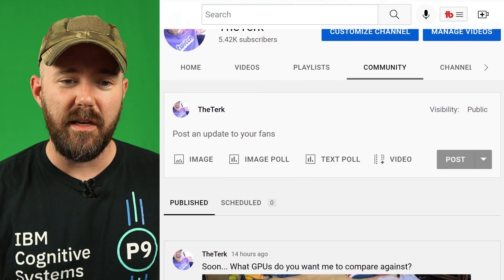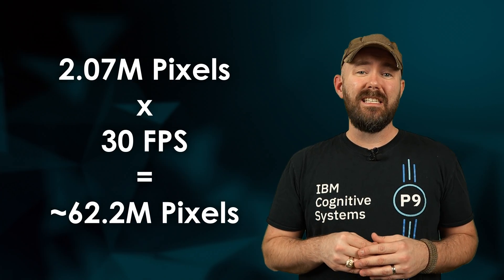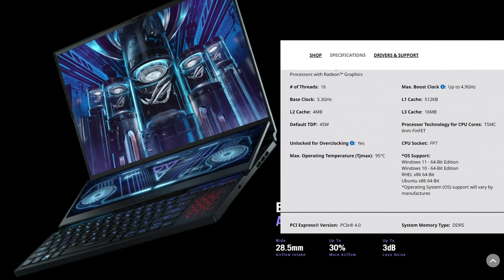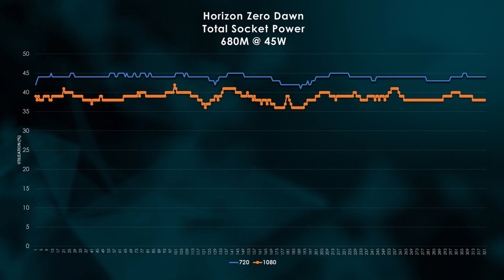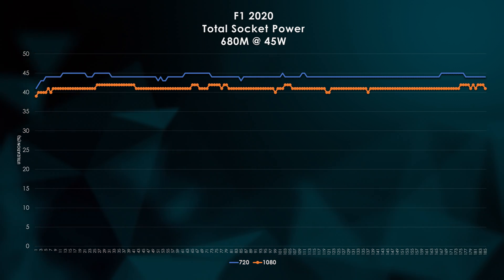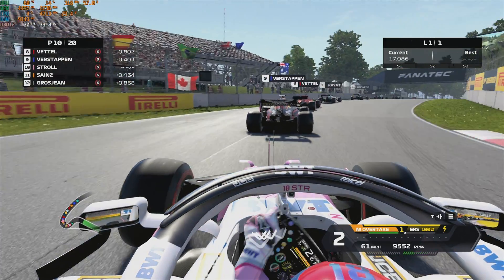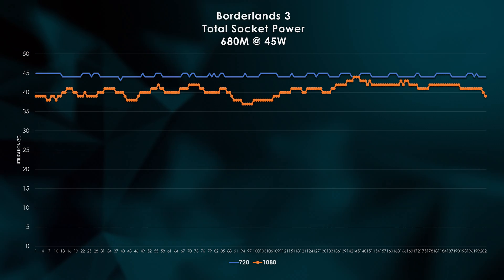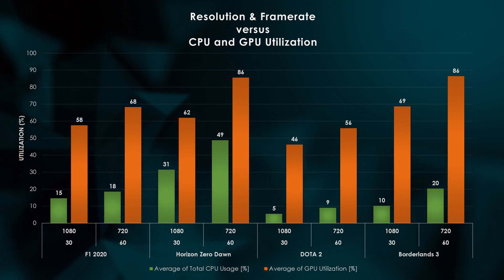What's More Efficient? Community Frame Rate vs Resolution Investigation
You guys have some good investigations, and Abu just takes it over the top.  Today, we determine what is more efficient: 720p at 60 FPS or 1080p at 30 FPS.

Link to my Twitch channel! - I stream Thursday and Saturday nights

00:00 The Theory
1:42 The Test Setup
3:16 The Games
8:06 Answering Abu's Question